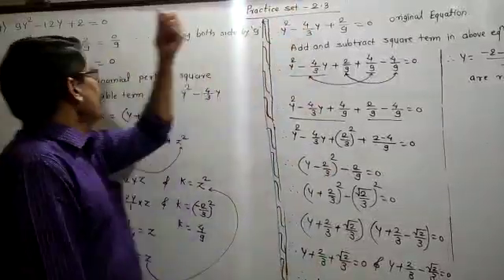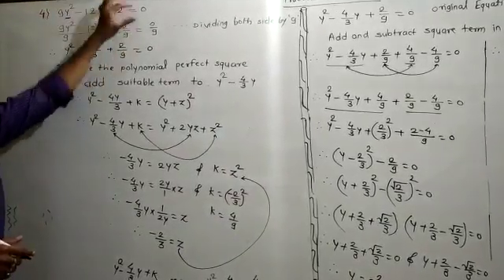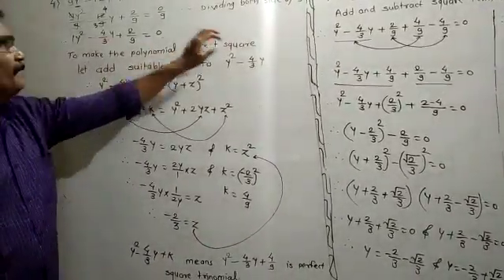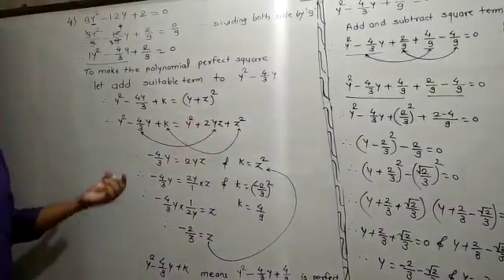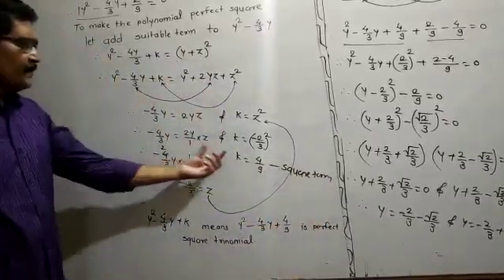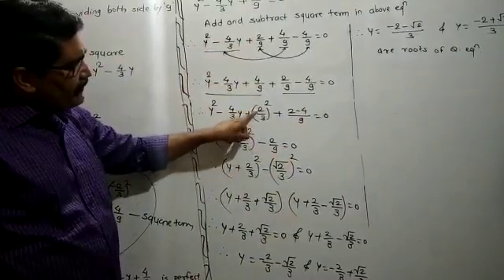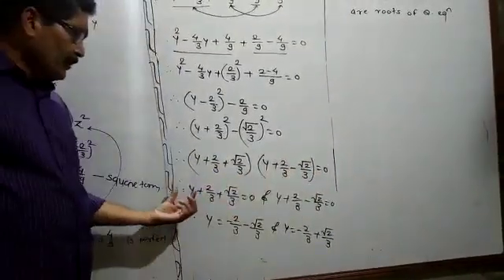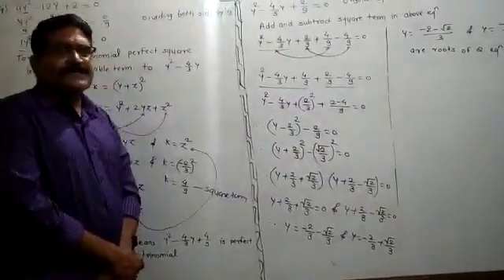Algebra- sharad sir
Practice set 2: 3, question no 4, quadratic equation by completing square method